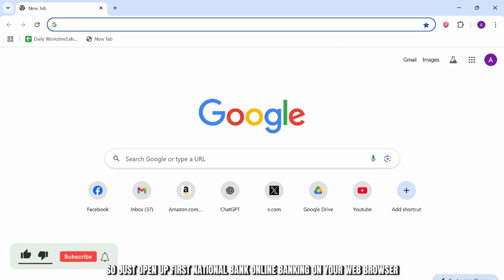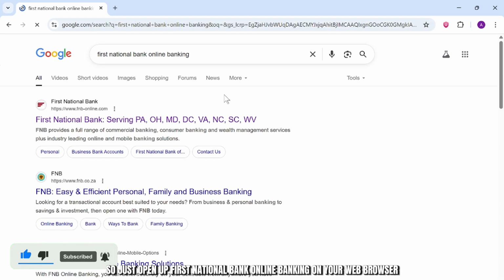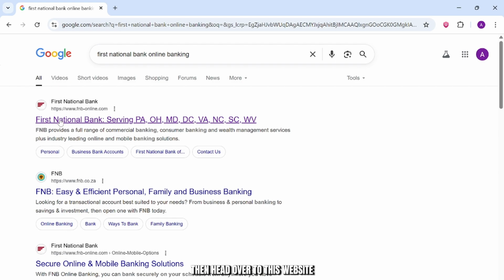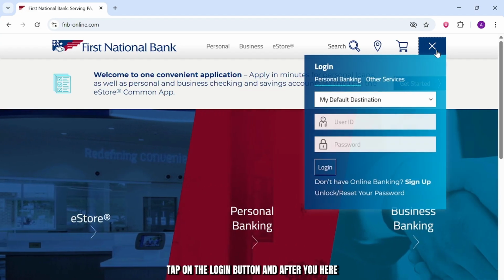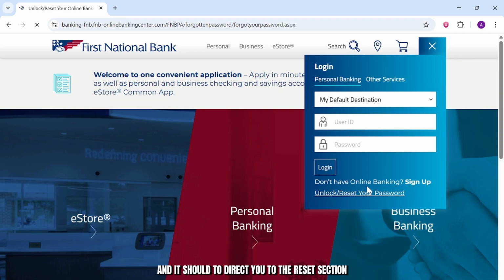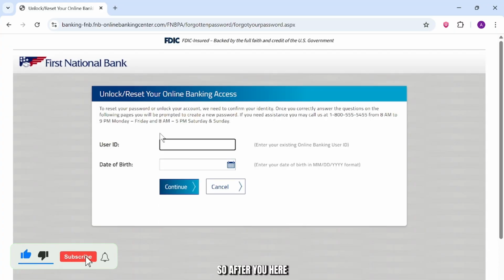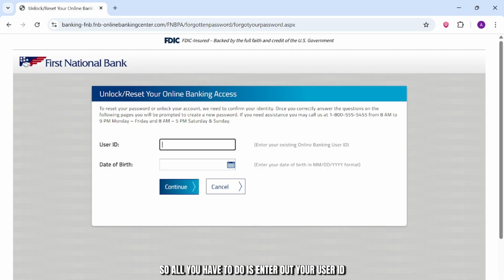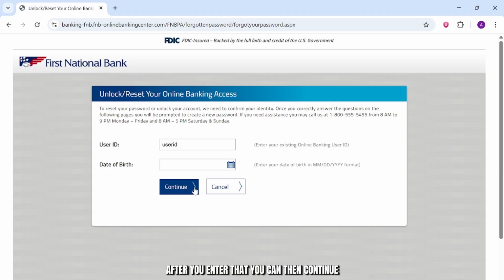How To Reset First National Bank Password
Forgot your First National Bank password? 😟🔐 Don’t panic — this quick and easy 2025 guide will show you how to reset your First National Bank online banking password in just a few simple steps!

What You’ll Learn in This Video:
✅ How to reset your First National Bank password on the website
✅ How to reset your password using the mobile banking app
✅ What to do if you forgot your username or account details
✅ Security tips to keep your account safe after resetting

Whether you’re locked out of your account or just want to update your login details, this tutorial will help you regain access to your First National Bank account quickly and securely.

📌 Chapters:
⏱ 0:00 - Introduction
⏱ 0:10 - How To Reset First National Bank Password